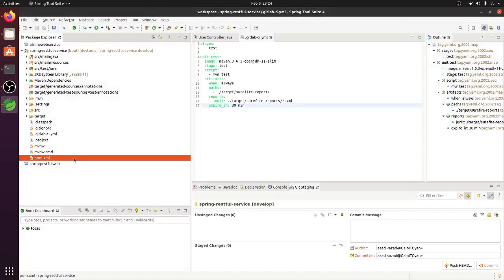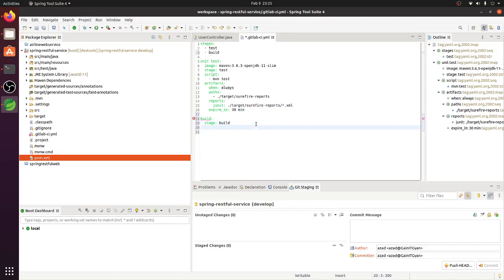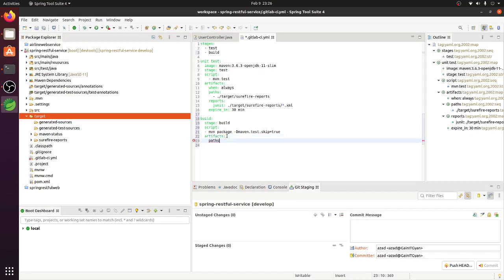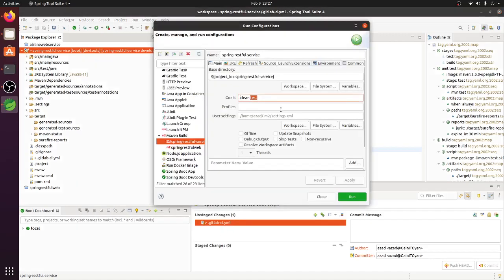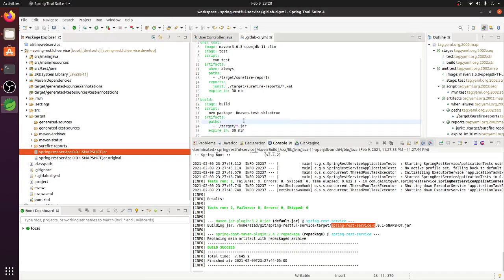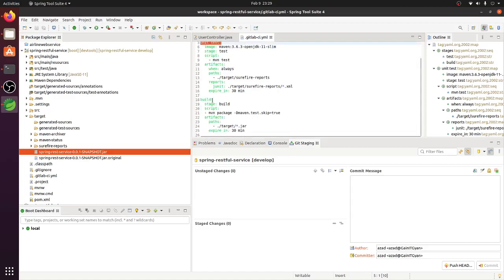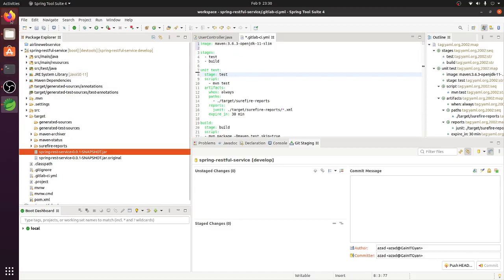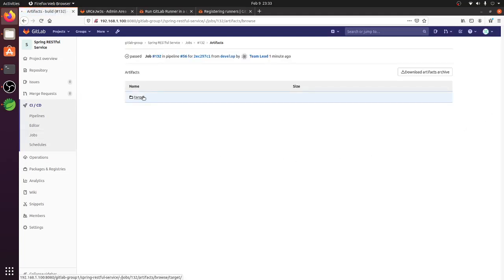11 GitLab CI/CD Build job in the pipeline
GitLab CI/CD build job in the .gitlab-cu.yml pipeline